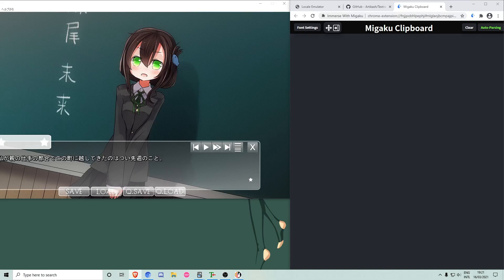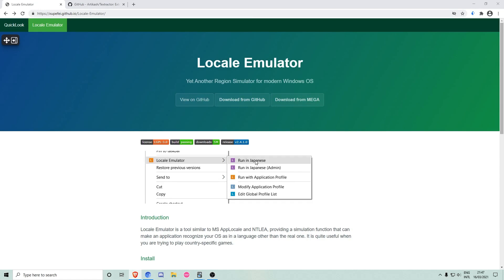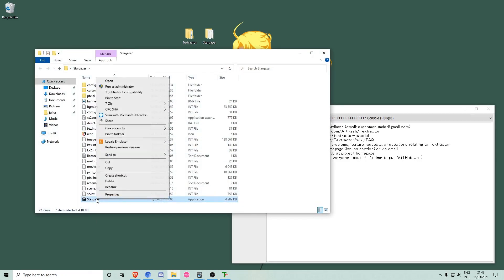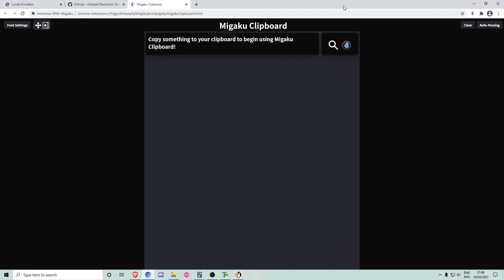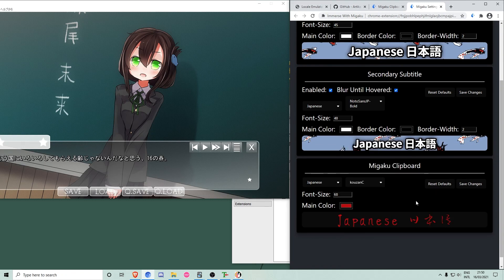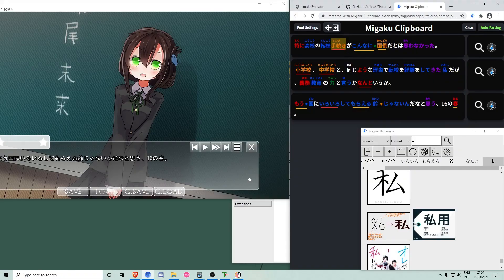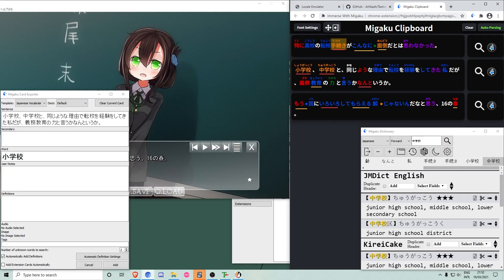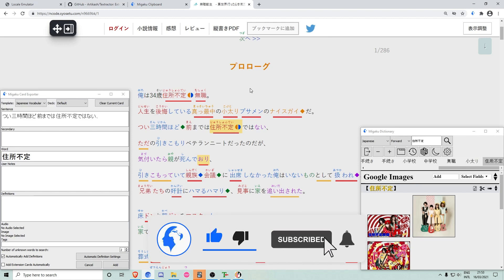How to Learn Japanese with Visual Novels - The Easy Way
Stargazer-少女は星の夢を見る- (The Visual Novel)

0:00 Intro
0:13 Using Migaku Clipboard with Visual Novels
1:03 Setting Up the Visual Novel
2:48 Setting Up Migaku Clipboard
4:43 Creating Anki Cards From Visual Novels
5:44 Reading Websites with Migaku
6:22 Get Access